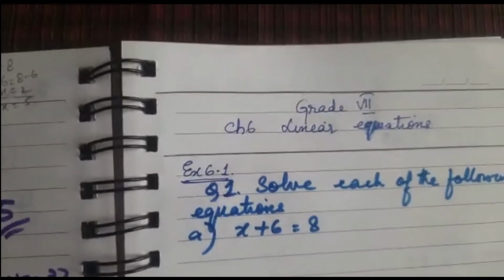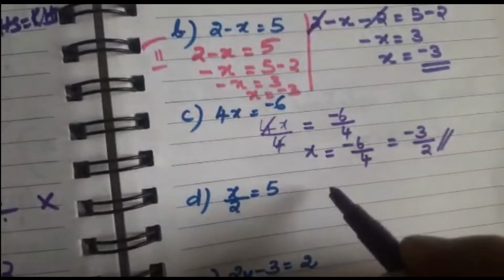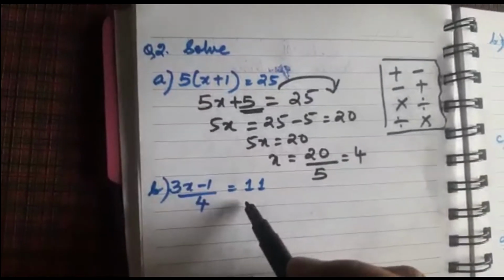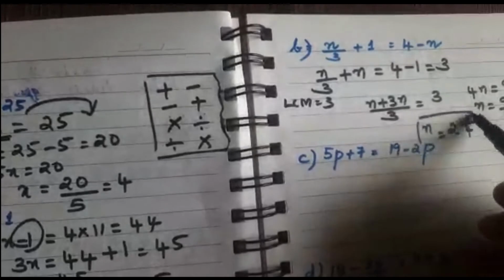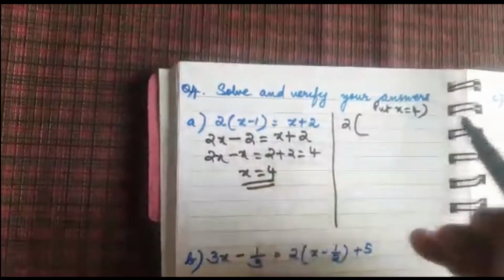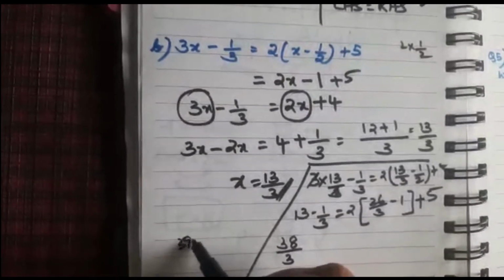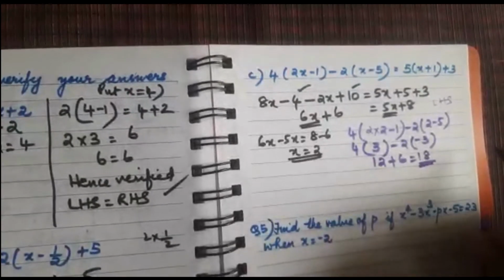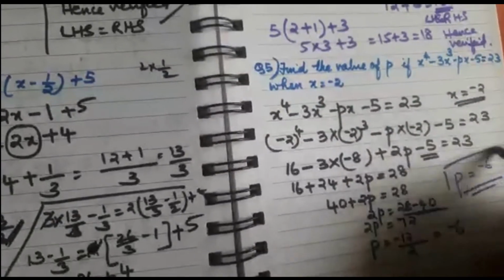VII Maths Ex6.1